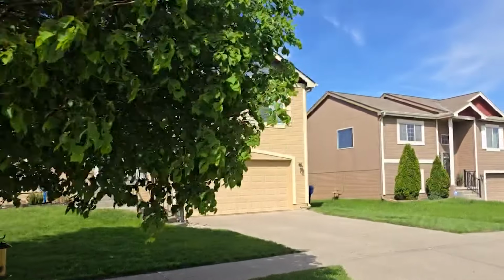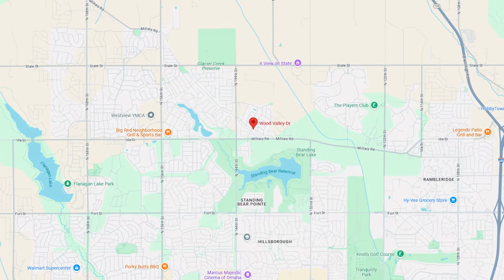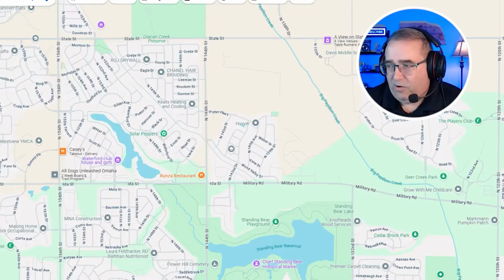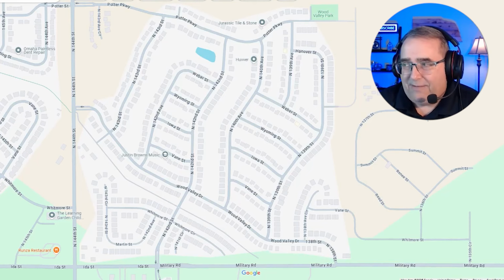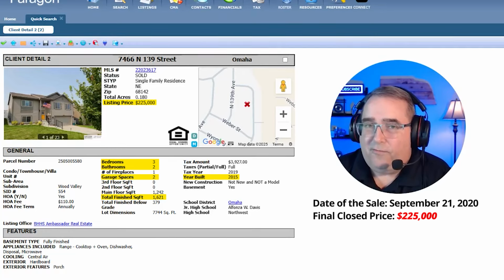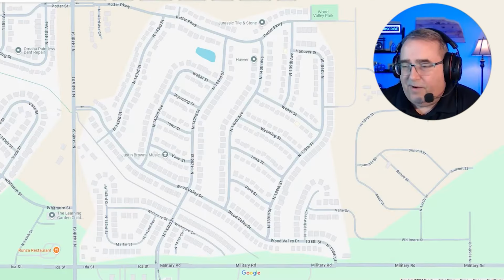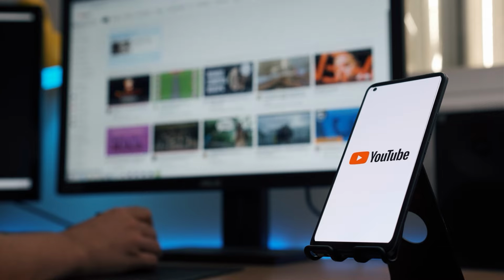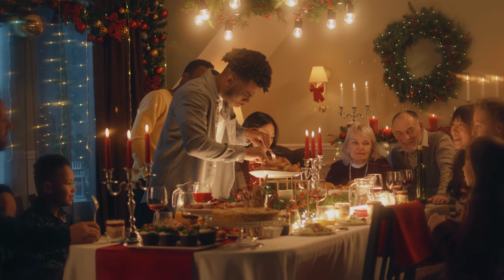These Homes DOUBLED in Value --- Right Here in Omaha!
🔴 BUYING or SELLING real estate in Omaha, Nebraska? In this video, we break down real-world appreciation by tracking split-entry homes built by Celebrity Homes between 2015 and 2017 in the Wood Valley subdivision (68142 zip code). Located near Standing Bear Lake in northwest Omaha, these nearly identical homes reveal how values have soared from around $165K to over $300K. We’ll compare actual sales year by year, explain why prices rise (hint: inflation, builder costs, and shrinkflation), and discuss what this means for buyers in today’s market. If you're watching Omaha real estate, this is a must-see!

David Matney
Nebraska Realty
17117 Burt St
Omaha, NE  68118

🔴 What is my home worth?

🎞️ Watch These Videos NEXT:
Moving to Omaha? |  25 Absolutely ESSENTIAL Things You NEED to Know!
Why People REGRET Moving to Omaha, Nebraska!